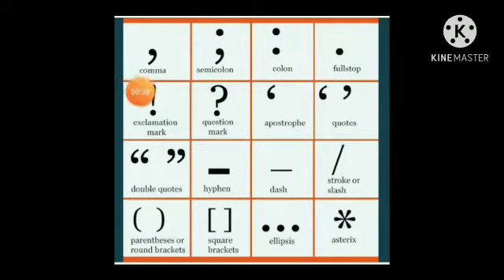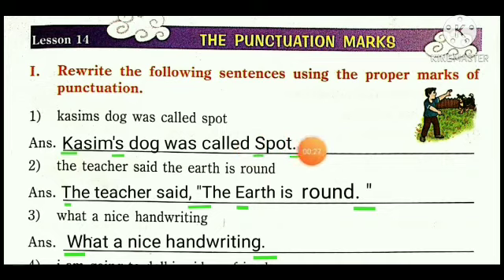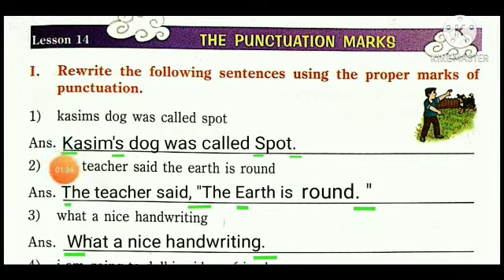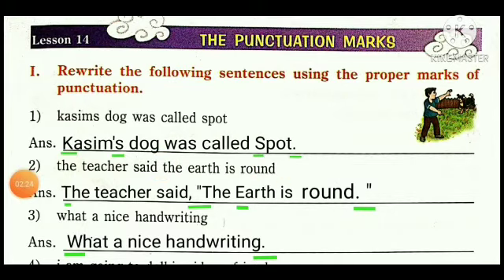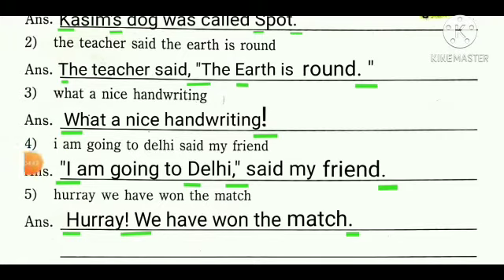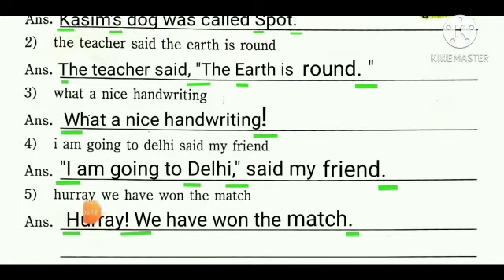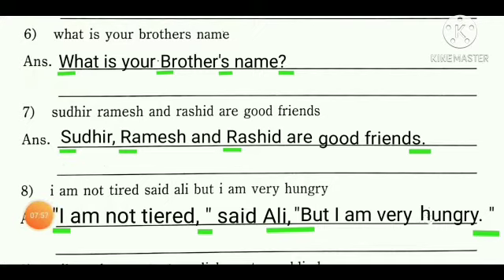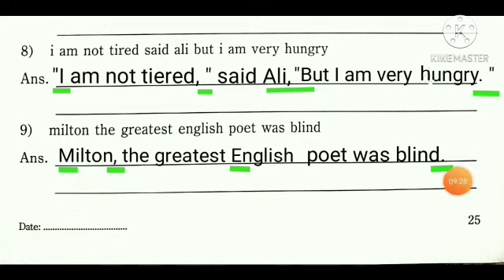STD. 4th The Punctuation Marks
Semester. 2 English Grammar